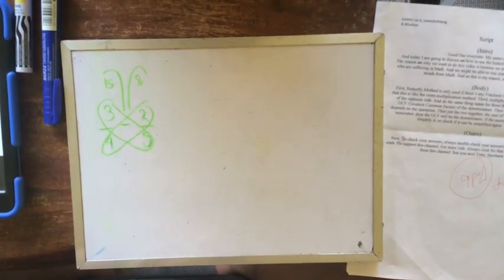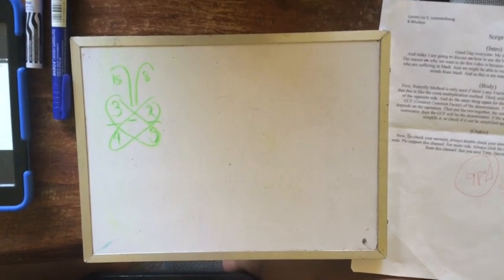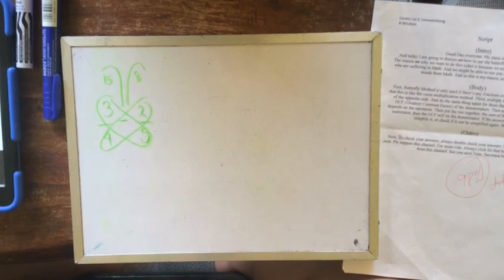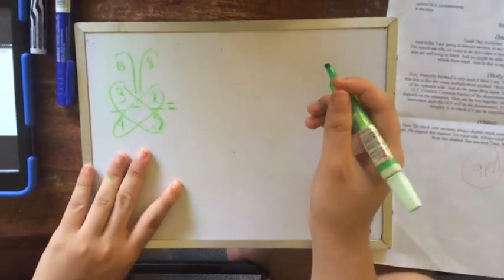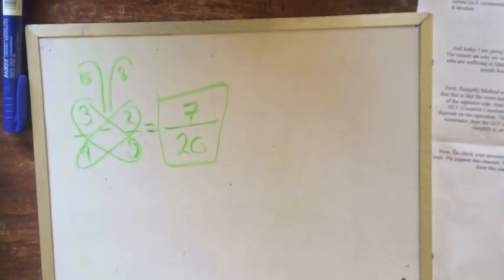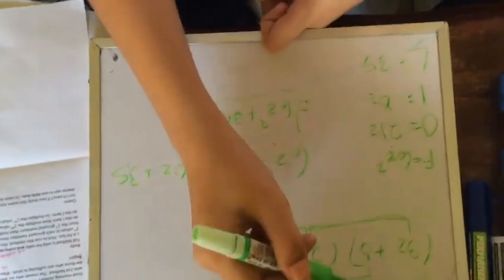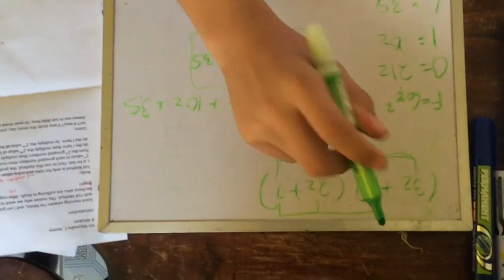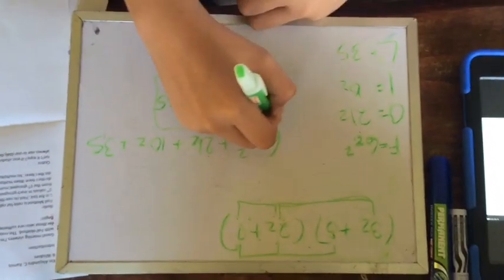How to use Foil method and Butterfly method |Leo and Kin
Credits sadyang tinamad kame gumawa so mam Glory pa terminate agad tong vid ty